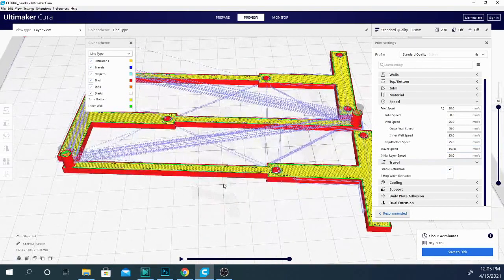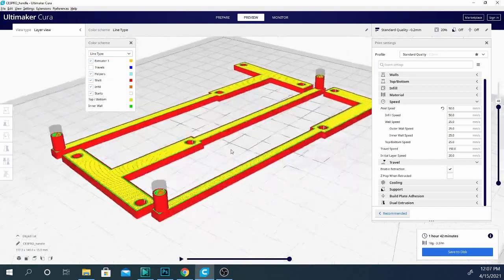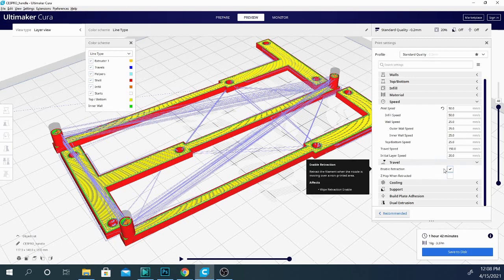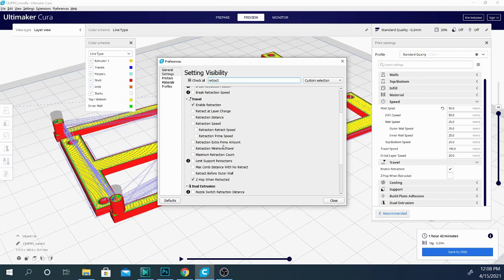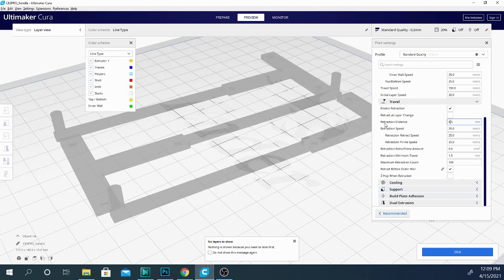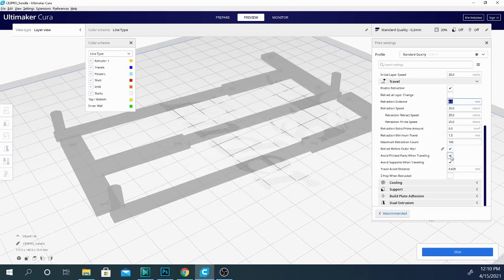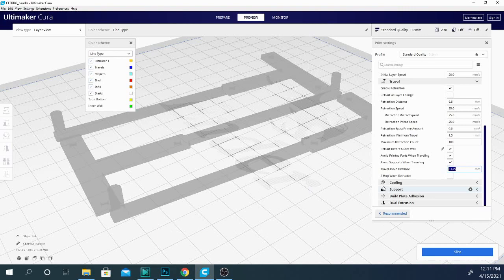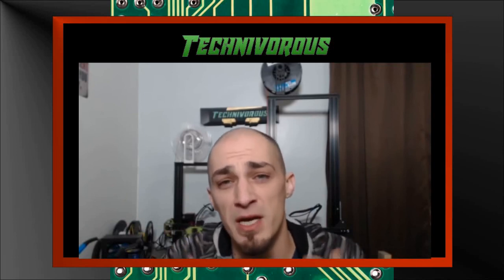Cura 4.9 Tutorials - Travel Settings - Retraction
Today we are coverinf retraction and travel settings on cura settings in 5 minutes or less! i am using cura 4.9but all the settings we discuss have been the same since cura 3.6, so come on in and see what you can learn! dont forget to let me know what cura setting syou want to see in the comments!

SUPPORT TECHNIVOROUS 3D Printing:

become a channel member for youtube perks!

Technivorous
902 n Hughes